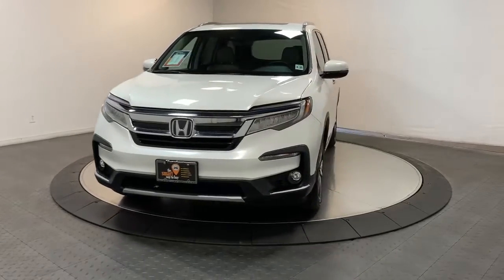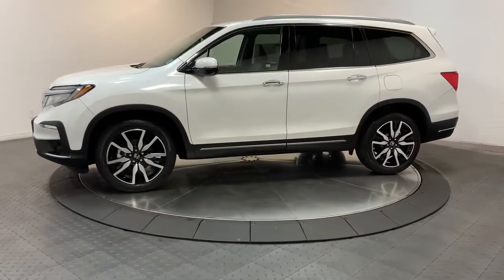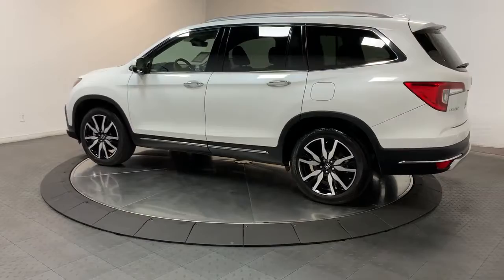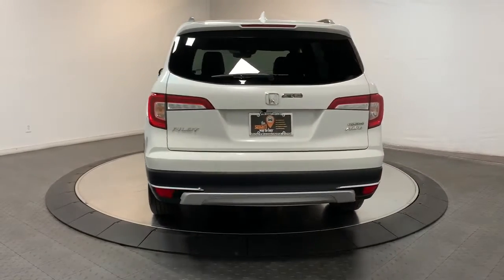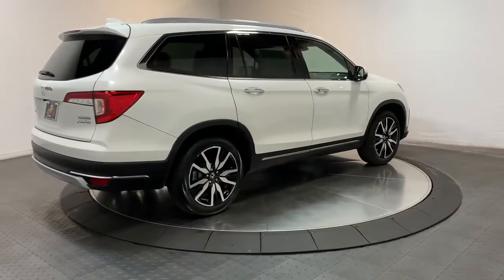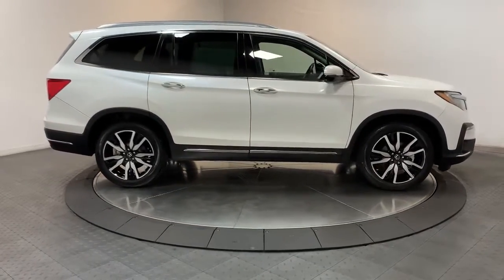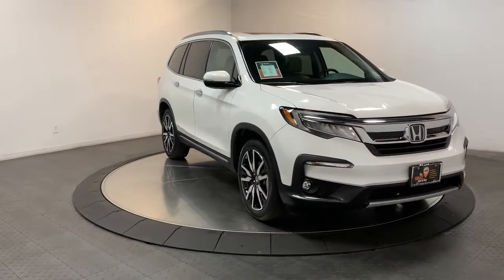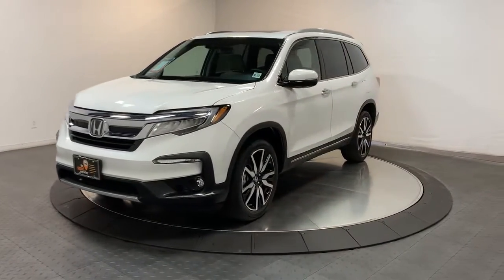2021 Honda Pilot Hillside, Newark, Union, Elizabeth, Springfield, NJ H24389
Platinum White Pearl Used 2021 Honda Pilot Touring available in Hillside, New Jersey at Route 22 Honda. Servicing the Newark, Union, Elizabeth, Springfield, NJ area.

Certified. CARFAX One-Owner. White 2021 Honda Pilot Touring 4D Sport Utility 9-Speed Automatic 3.5L V6 24V SOHC i-VTEC WINTER IS COMING!!! AWD FOR YOUR SAFETY AND ALITTLE BIT OF FUN!!! LOADED!! EVERY OPTION!!! AWD Entertainment system Memory seat Navigation system: Honda Satellite-Linked Navigation System Power Liftgate Power moonroof.brbrRecent Arrival! Odometer is 7065 miles below market average! 19/26 City/Highway MPGbrbrIts difficult to know what youre truly getting into when taking on the wheel of a pre-owned vehicle. Luckily each of our pre-owned vehicles are put through a vigorous 150-point inspection. With the smart way to pre-owned we include a vehicle history report as well as a title check on every pre-owned vehicle in stock. This way you know that the vehicle you are purchasing has not been affected by circumstances such as natural disasters (i.E. Hurricane Harvey and Irma) Odometer rollback Factory Lemon-Law Buyback Salvage/Rebuilds Washed Title and road accidents. With the smart way to pre-owned you and your passengers can feel safe in the seats of your newly-bought pre-owned vehicle.brbrWe invite you to stop in and visit our state of the art showroom conveniently located on Route 22 West in Hillside New Jersey just 2 miles West of Newark International Airport. Pre-owned vehicles are sold cosmetically as-is. Vehicles over 7 years old and / or 100000 miles are sold as-is.PLEASE ASK US FOR YOUR FREE VEHICLE HISTORY REPORT. Note that we make every effort to ensure the accuracy of the information on our site however we use information from and through multiple sources and cannot guarantee accuracy or be responsible for typographical errors. At Route 22 HONDA We Deliver Like Nobody Else!brbrHonda Details:brbr  * Honda Care Motor Club Partner for 2 years/50000 miles (whichever comes first.) Roadside Assistance Trip Interruption and Concierge Service for the duration of the Certified Pre-Owned Limited Warranty. Up to two complimentary oil changes within the first year of ownership. SiriusXM 90-Day Trial (for HondaTrue Certified+ program) Vehicles purchased within New Vehicle Limited Warranty period: extends New Vehicle Limited Warranty to 4 years*/48000 miles*. Honda Care Motor Club Partner for 1 year/12000 miles. Up to two complimentary oil changes within the first year of ownership. SiriusXM 90-Day Trial (for HondaTrue Certified program) Honda Care Motor Club Partner for 1 year/12000 miles. Roadside Assistance Trip Interruption and Concierge Service for 1 year/12000 miles (whichever occurs first) beginning at the expiration of the New Vehicle Limited Warranty or from the date of sale of the vehicle if the New Vehicle Limited Warranty has expired at the time of sale. 2015 and newer models Honda Roadside Assistance is available throughout the New Vehicle Limited Warranty period. One complimentary oil change within the first year of ownership. SiriusXM 90-Day free trial. (for HondaTrue Used program)br  * Transferable Warrantybr  * Warranty Deductible: $0br  * 182 Point Inspection (for HondaTrue Certified+ program) 182 Point Inspection (for HondaTrue Certified program) 112 Point Inspection (for HondaTrue Used program)br  * Powertrain Limited Warranty: 84 Month/100000 Mile (whichever comes first) from original in-service date (for HondaTrue Certified program) 84 Month/100000 Mile (whichever comes first) from original in-service date (for HondaTrue Certified+ program) 5000 Mile 100-days/5000 miles(whichever comes first) after new car warranty expires or from certified purchase date (for HondaTrue Used program)br  * Limited Warranty: 12 Month/12000 Mile (whichever comes first) after new car warranty expires or from certified purchase date (for HondaTrue Certified program) 60 Month/86000 Mile (whichever comes first) from original in-service date if purchased within new vehicle limited warranty period (for Ho